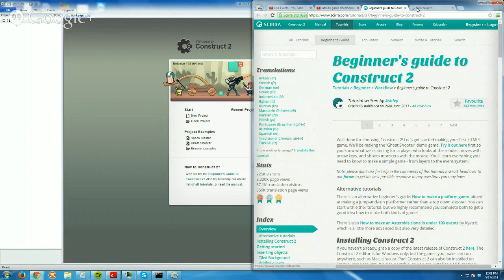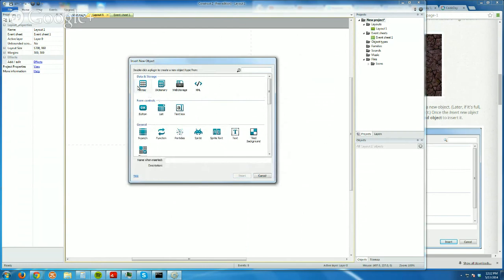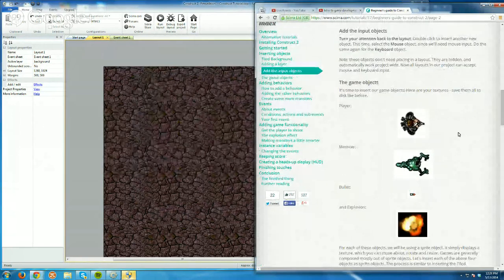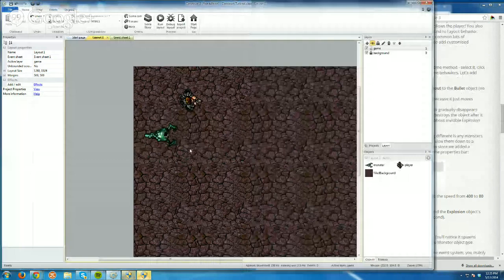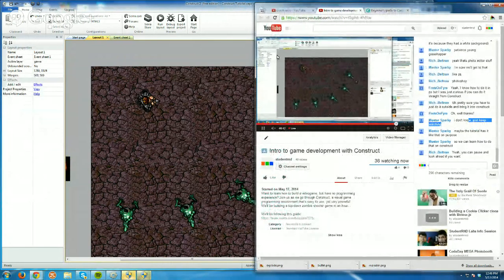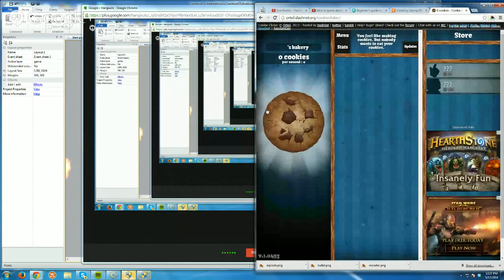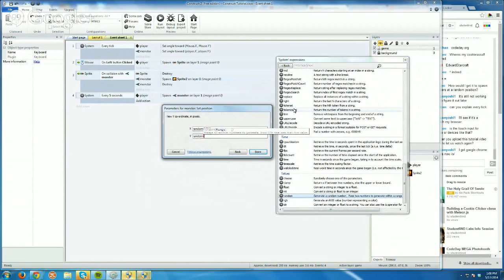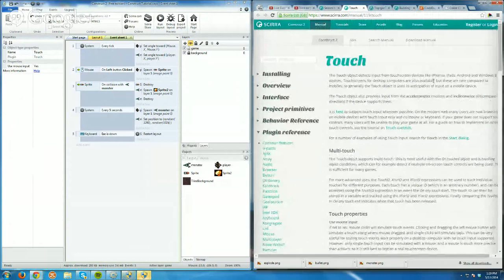Intro to game development with Construct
Want to learn how to build a videogame, but have no programming experience? Join us as we go through Construct, a visual game programming environment that's easy to use, yet very powerful! We'll be building a top-down zombie shooter game in an hour.